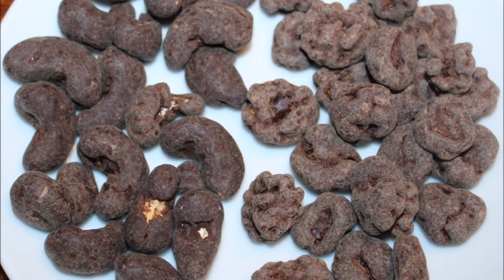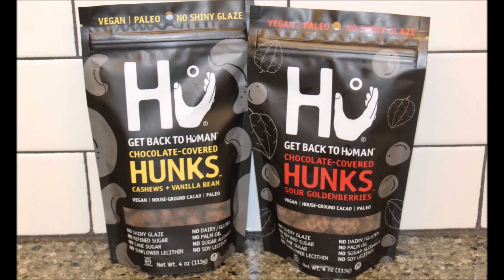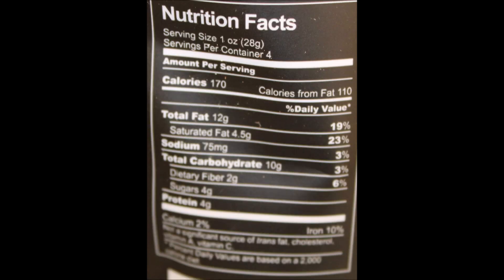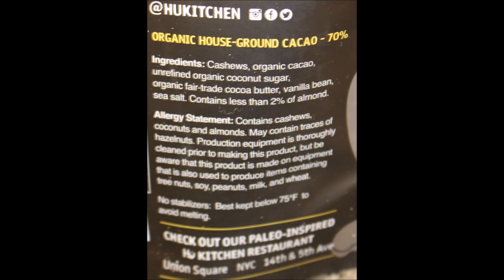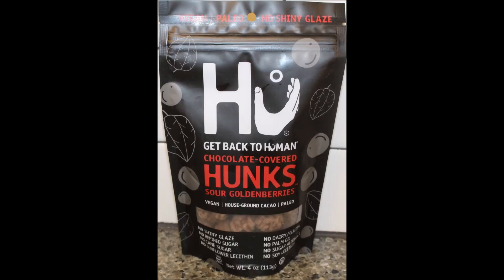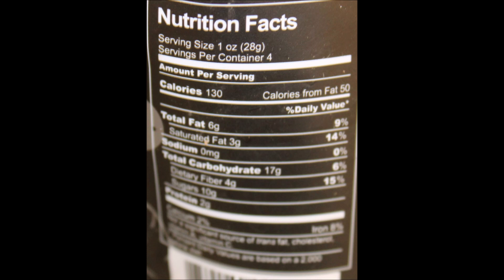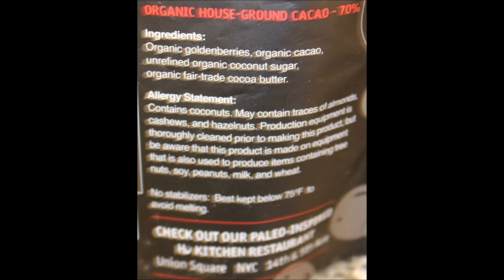Hu Chocolate-Covered Hunks: Cashews + Vanilla Bean and Sour Goldenberries Review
This is a taste test/review of the Hu Chocolate-Covered Hunks in two varieties including Cashews + Vanilla Bean and Sour Goldenberries. They were $4.99 each at The Fresh Market. They are vegan, Paleo and gluten free.
* Cashews + Vanilla Bean 1 oz. (28g) = 170 calories

* Sour Goldenberries 1 oz. (28g) = 130 calories